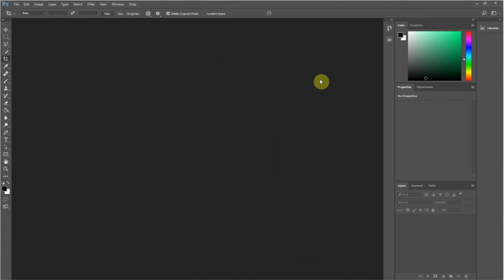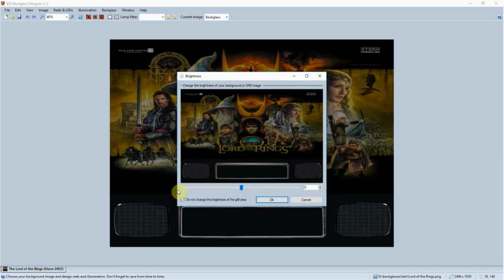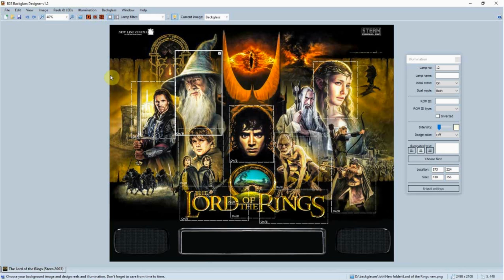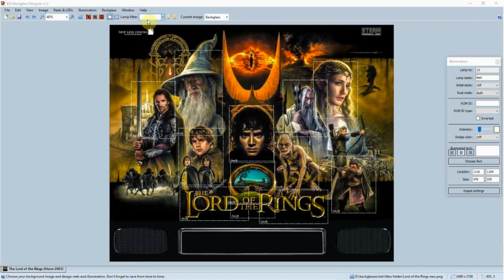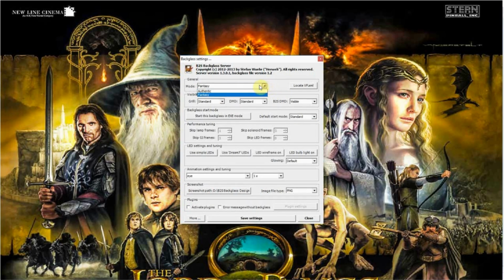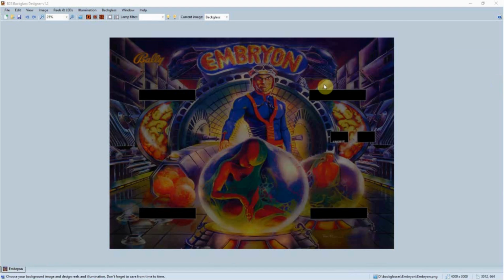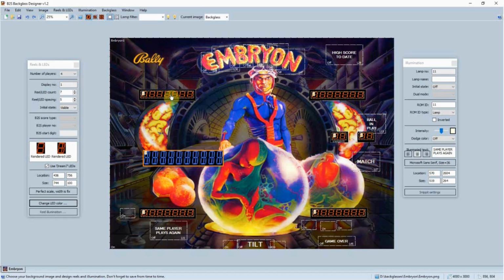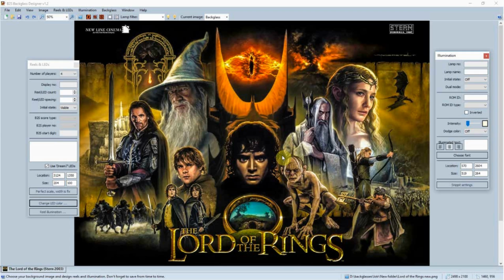DB2S Editor tut